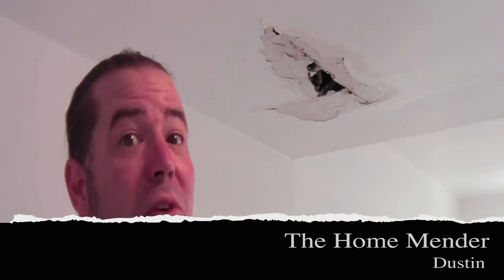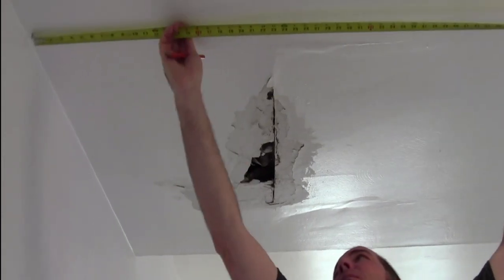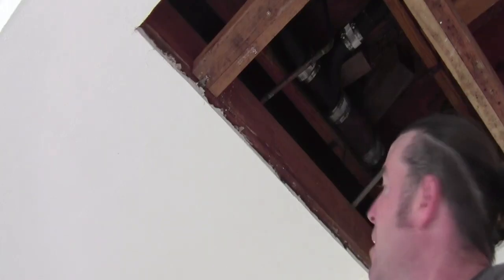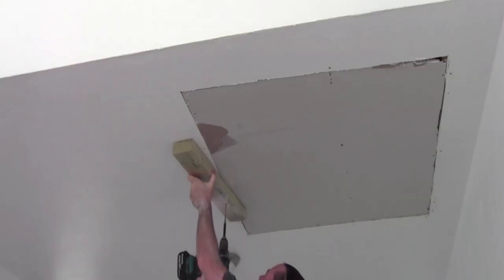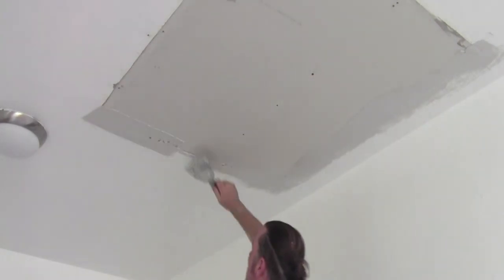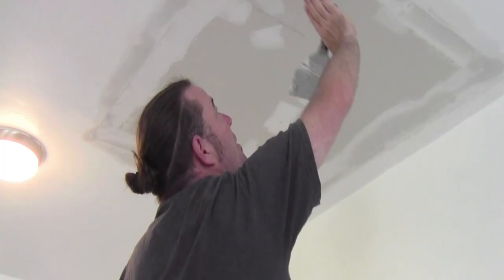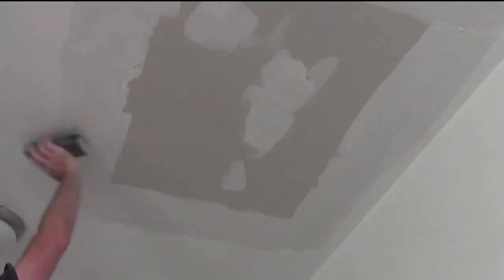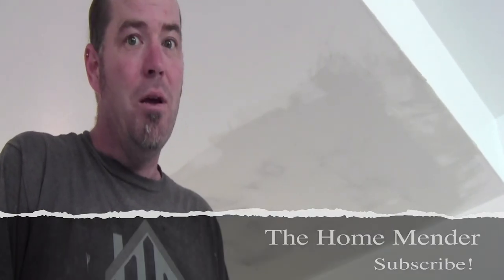how to fix drywall ceiling, hole in ceiling, drywall repair. easy!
The Home Mender shows us how to remove a hole in drywall ceiling or wall, apply new tape and mud. Click the links to see what's inside "Dustin's Toolbox" You can do it! Home Mender

3. Sweet Makita Cordless Drill